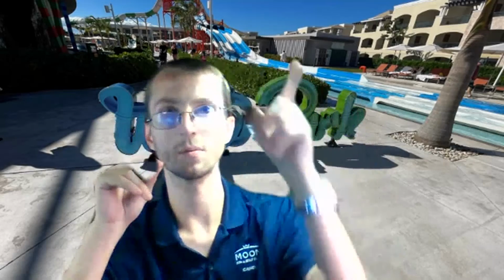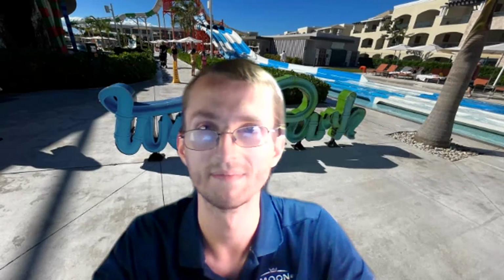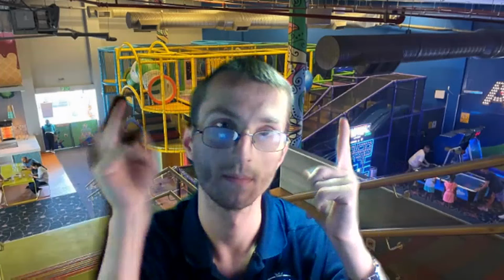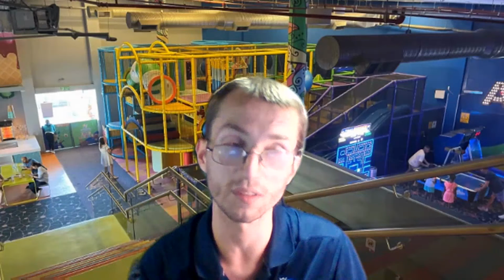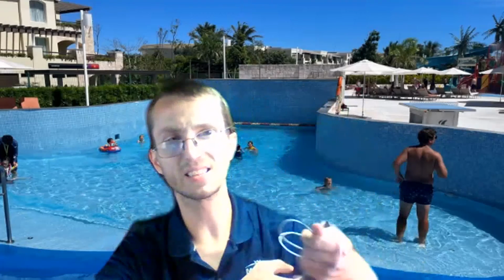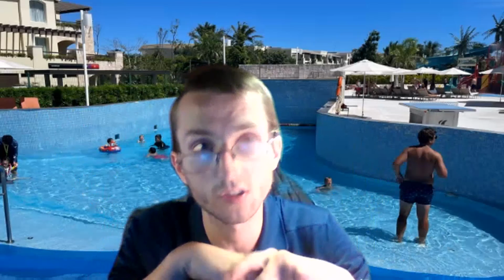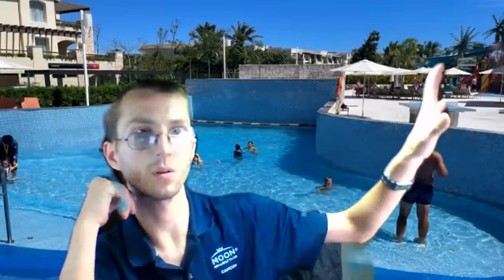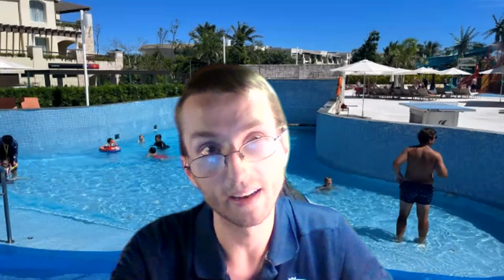Moon palace water park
Here is the video explaining the water park at moon Palace Cancun Mexico.